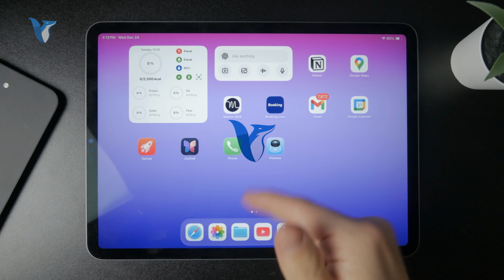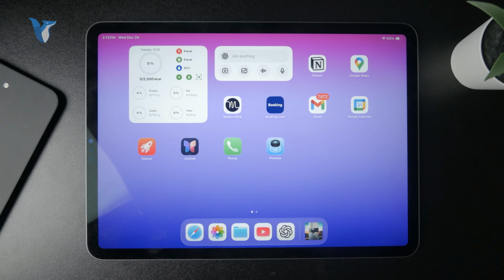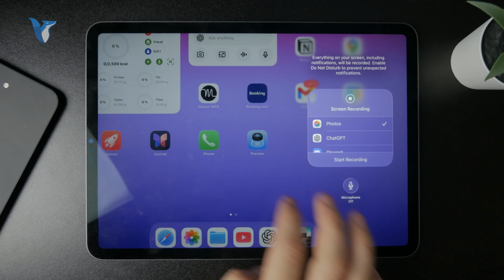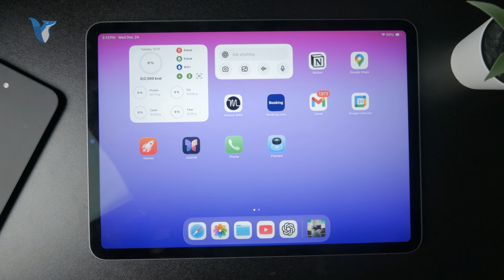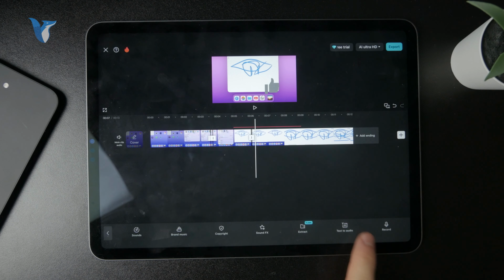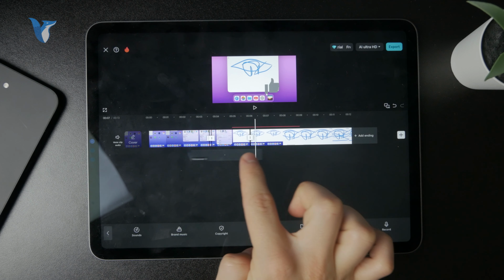How to Record Screen Voice in iPad (tutorial)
Want to record your iPad screen with your voice included? This quick tutorial shows you how to turn on microphone audio during screen recording in just a few taps.